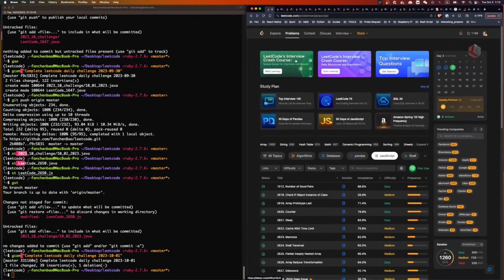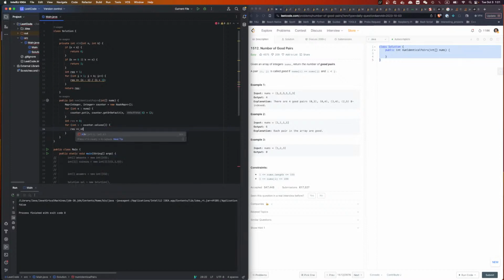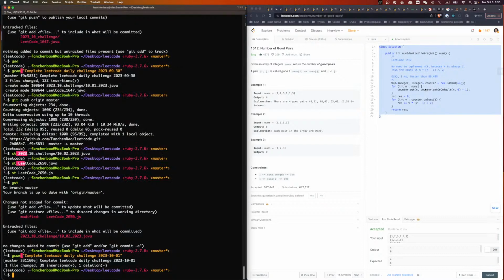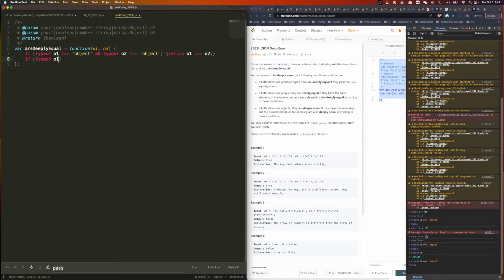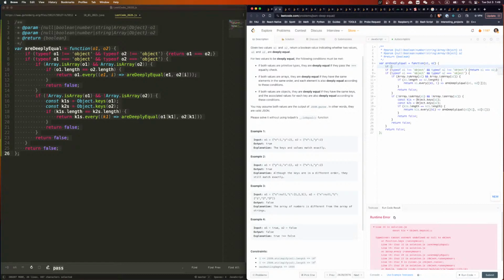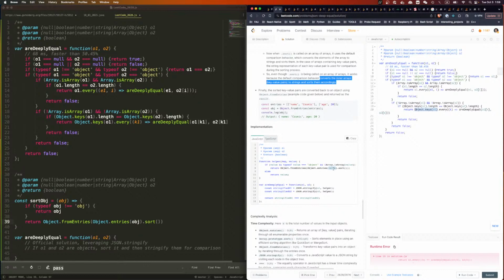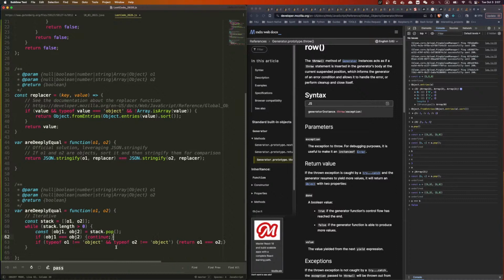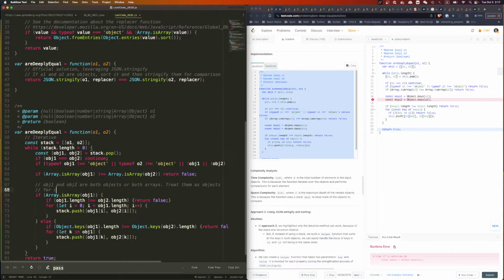2023-10-03 LeetCode 1512 & 2628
Estoy suscrito del prémium usando mis LeetCoins, así que puedo solucionar el resto de los problemas javascript.